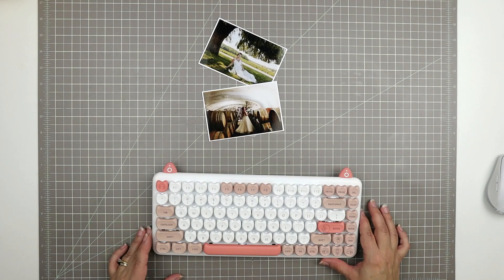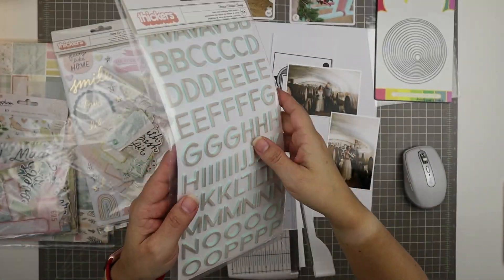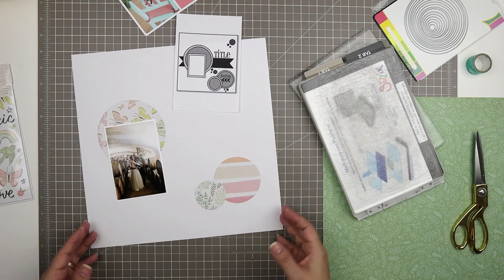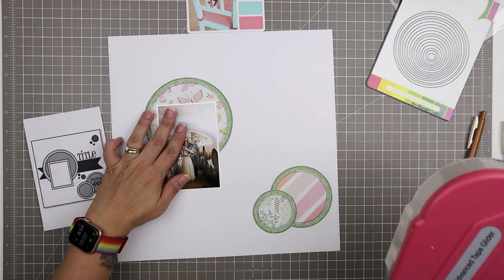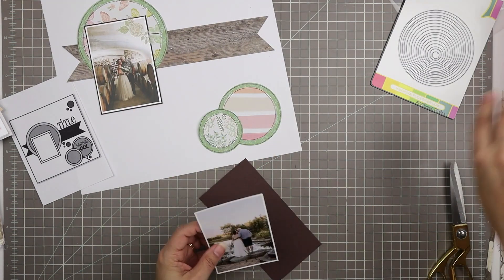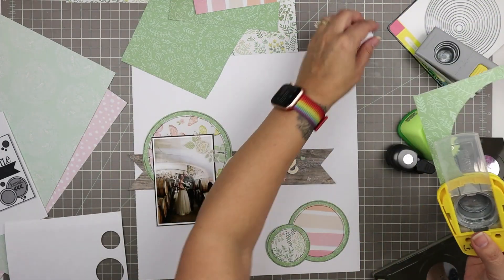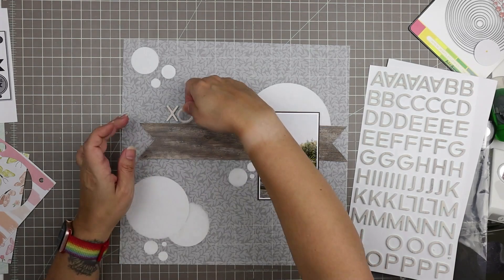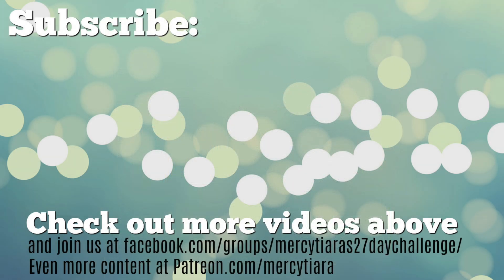Scrapbooking Process: Capture Every Moment (1 of 2)